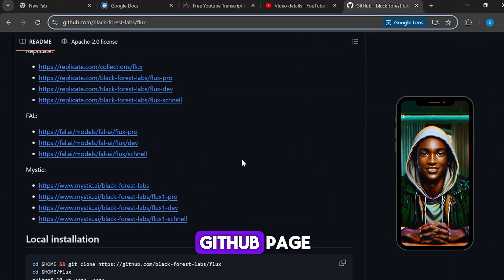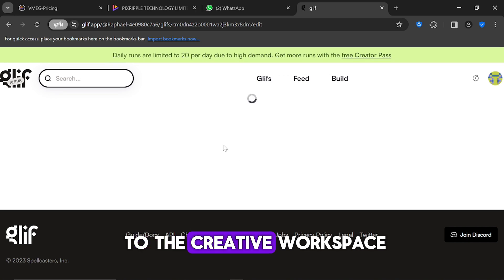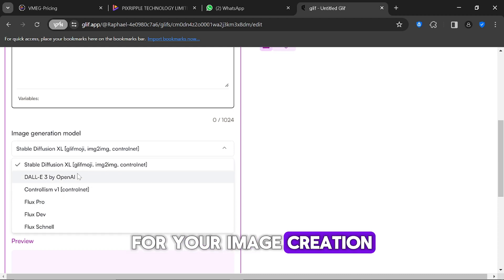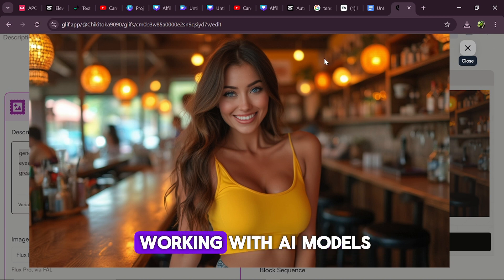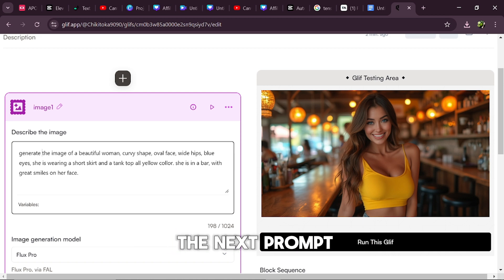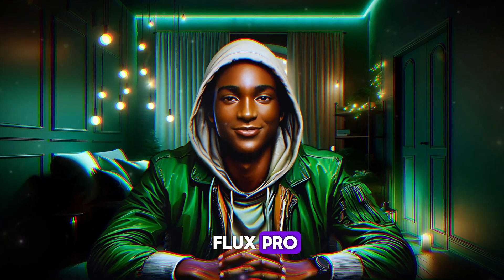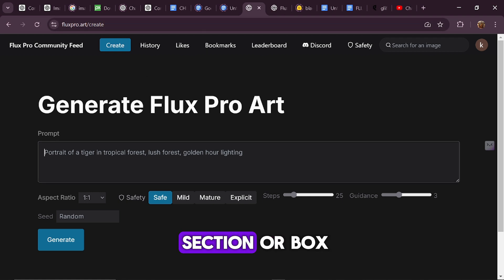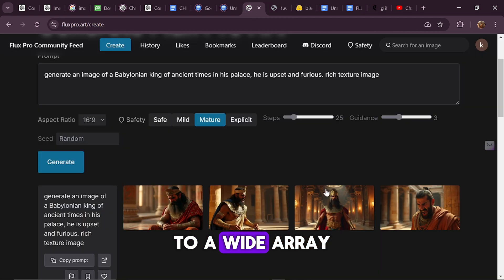FLUX AI Secrete for Creating Realistic Images - NOT MIDJOURNEY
Discover the groundbreaking technology behind FLUX AI and learn how to create stunningly realistic images without the need for Photoshop! In this video, we dive deep into the secrets of FLUX AI, showcasing its powerful features and capabilities that can revolutionize your creative process. Whether you're a graphic designer, photographer, or just an enthusiast looking to enhance your image creation skills, this tutorial will guide you step-by-step on how to harness the potential of FLUX AI to produce lifelike visuals. We'll explore tips, tricks, and techniques that will elevate your artwork and streamline your workflow. Don't miss out on this opportunity to unlock the future of image creation! You can use flux ai free if you follow the step by step tutorial

The AI tools I use.

FLUX AI Image Secrets for Realism - Achieve next-level photorealism